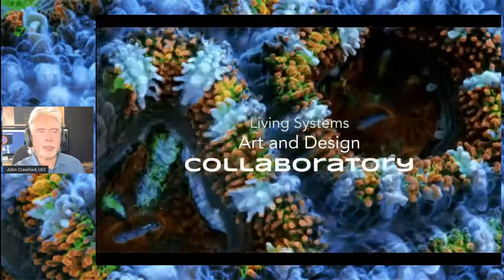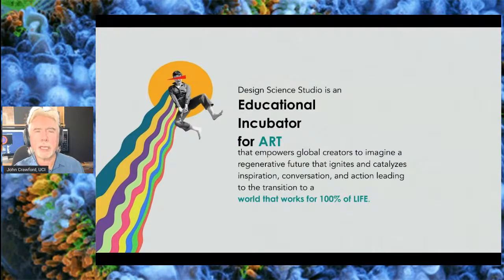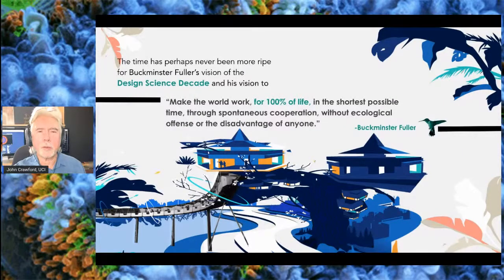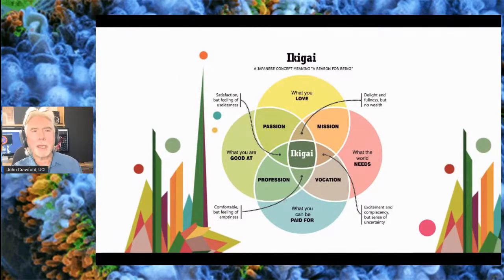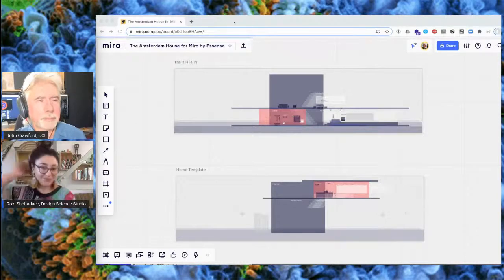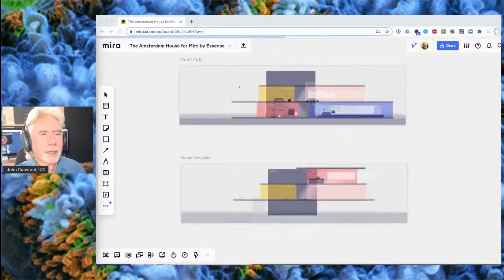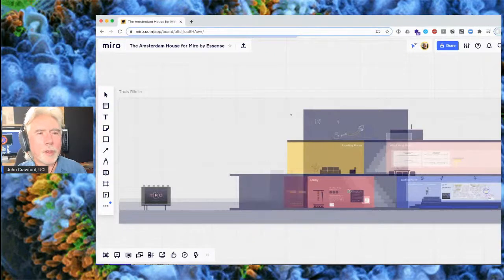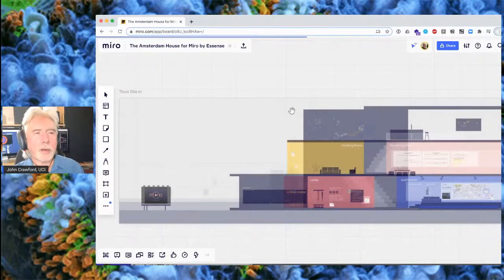Speculative Design Prototyping for Emergent Media with John Crawford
Today we are tuning into a Talk from Professor John Crawford, exploring speculative design prototyping for emergent media. John Crawford is co-founder and mentor of the the Living Systems Art and Design Collaboratory, Director of the Emergent Media and Design Lab at UCI.

This new program provides funding for artists and designers to support the development of creative projects that explore living systems. The Collaboratory works work with a cohort for of up 30 designers and artists who are designing projects that aid people in perceiving the biological, cognitive, social, ecological, philosophical, spiritual, mathematical, political and technological dimensions of life as a unified whole as inspired by living systems.